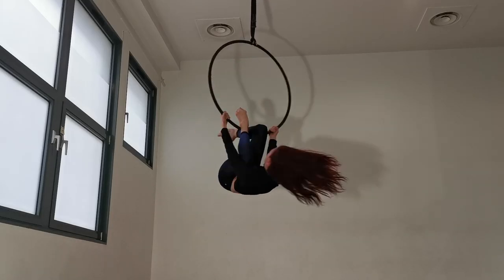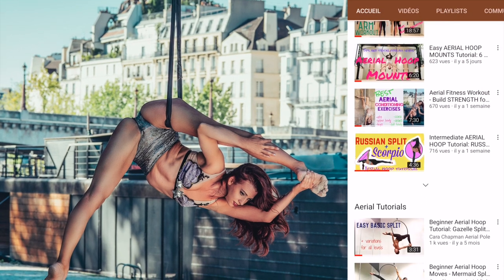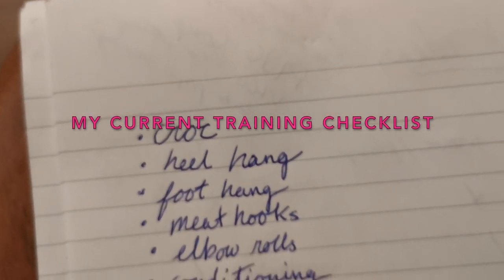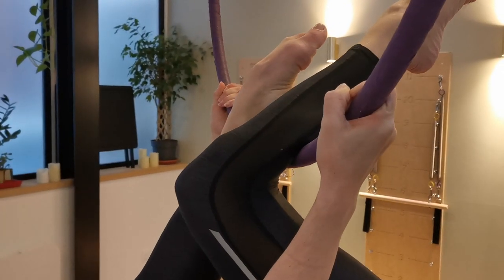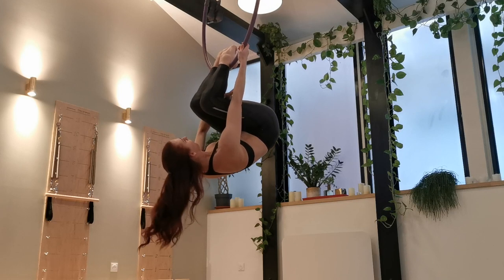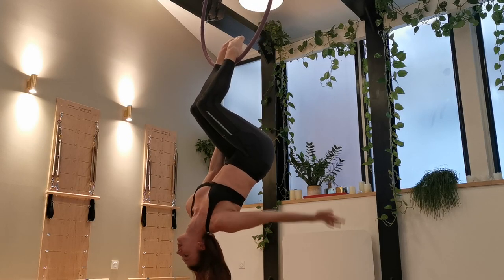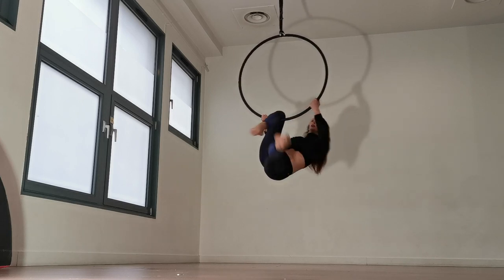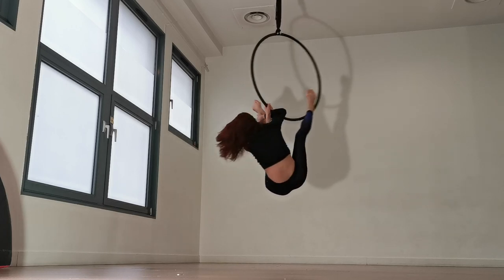Aerial Hoop TUTORIAL: the HEEL HANG + tips, transitions, and how to train it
This is my current favorite advanced aerial hoop trick, it's a nice alternative to the more common lyra foot hang and it looks great in aerial hoop choreography. Here are my best tips for mastering this lyra trick and tips on how to work on it in aerial training :)